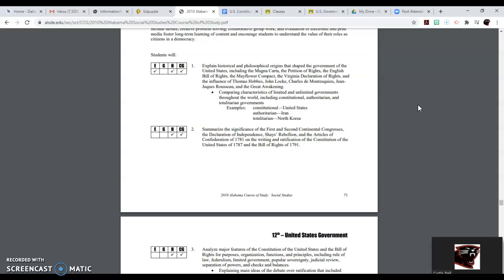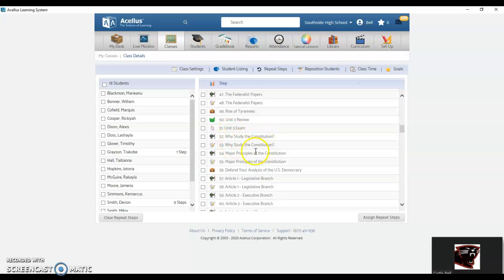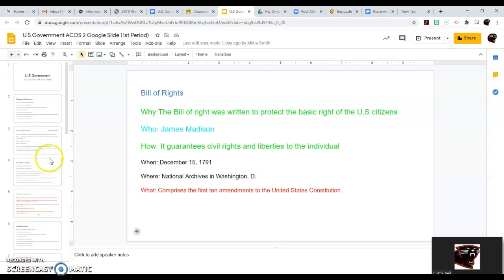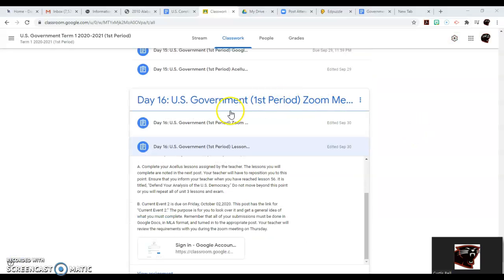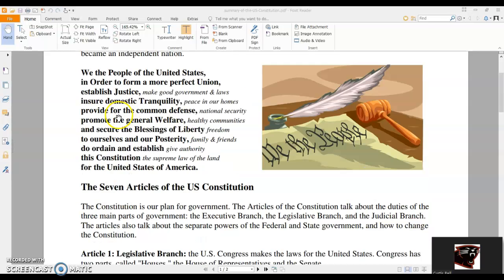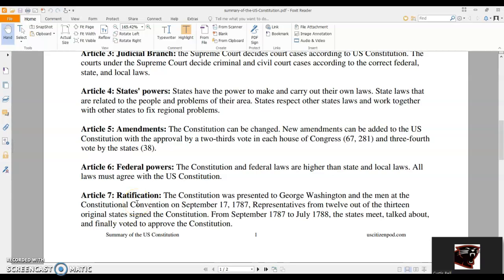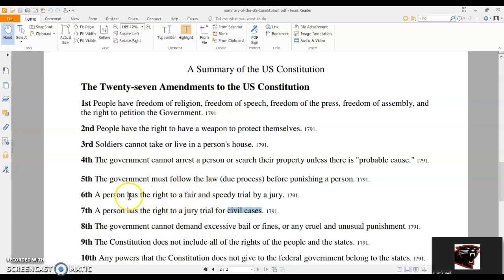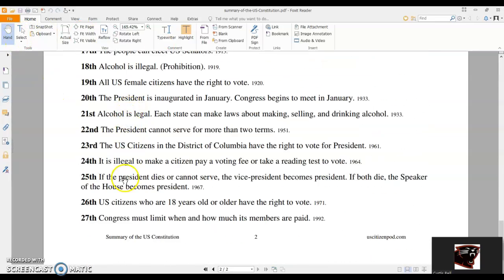Standard 2 and 3 Overview and Bill of Rights Cheat Sheet